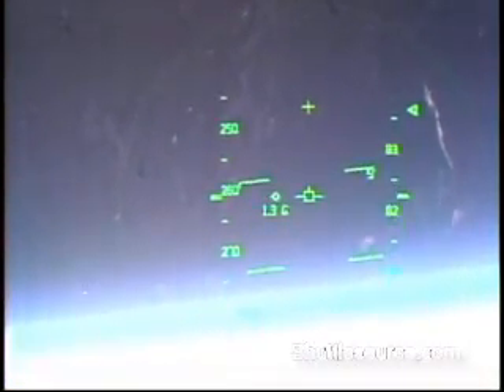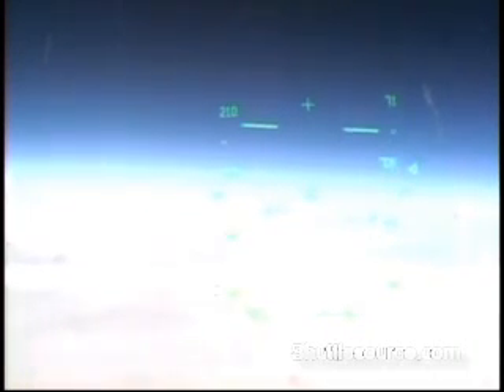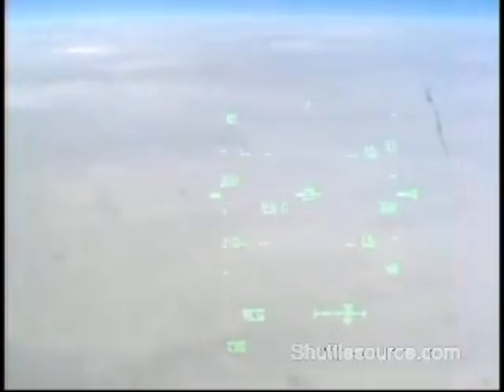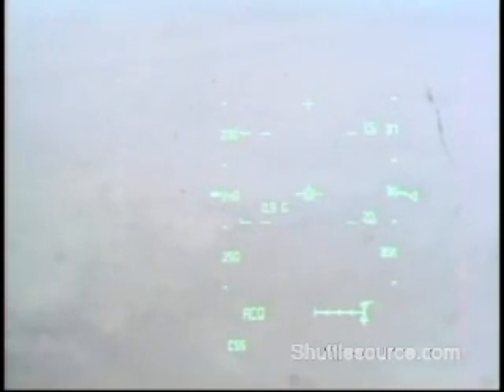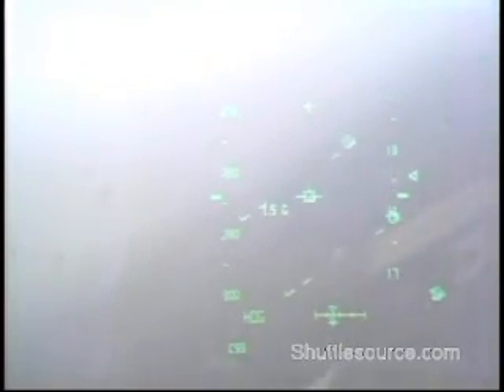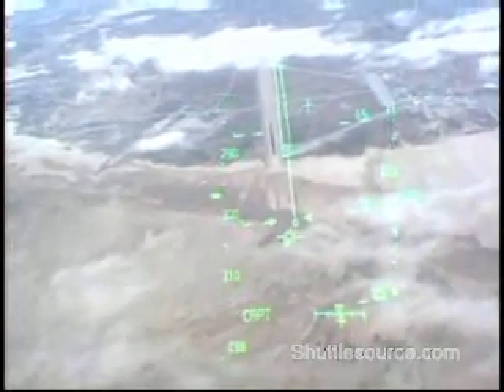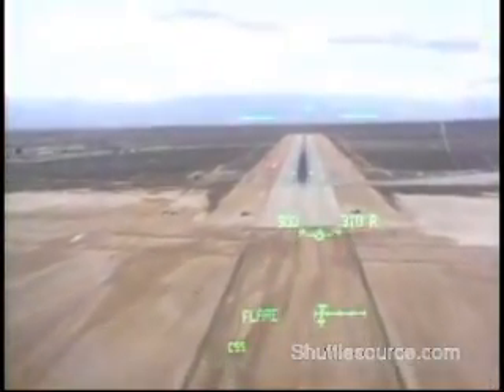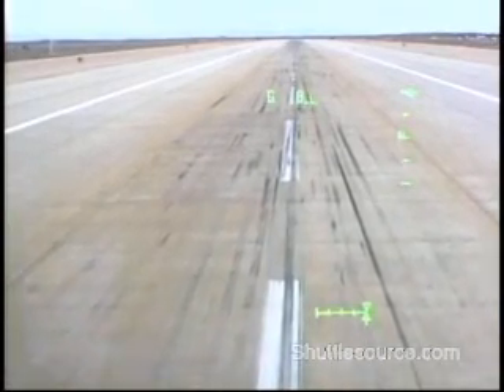Space Shuttle STS-98 Landing Video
Shuttlesource.com presents the STS-98 space shuttle landing of the view out the front windows. Hear the astronauts talking between themselves.

Visit shuttlesource.com for latest news and information on the nasa space shuttle program.